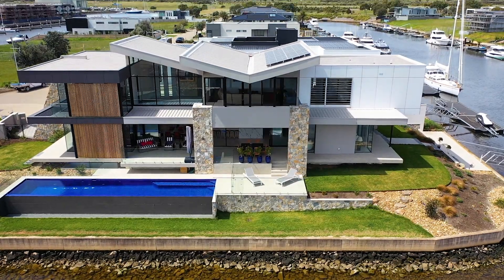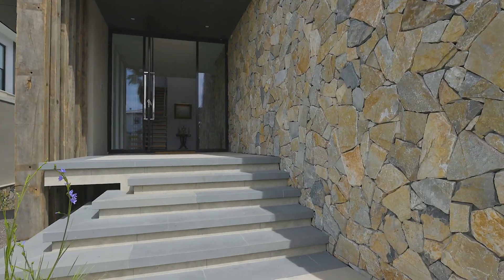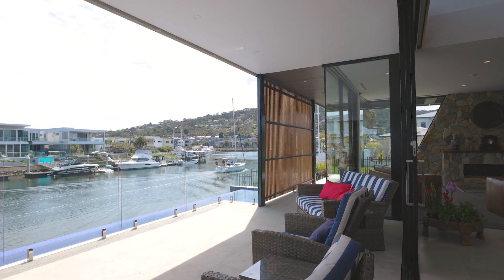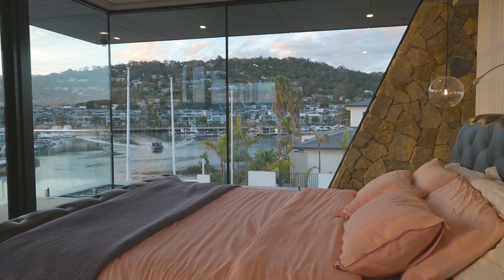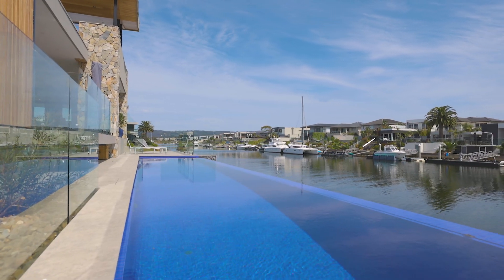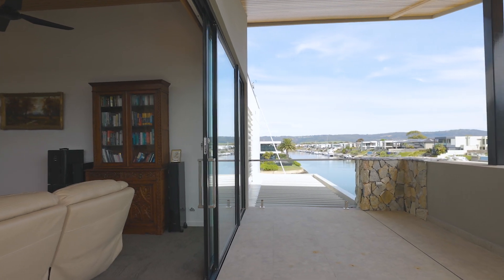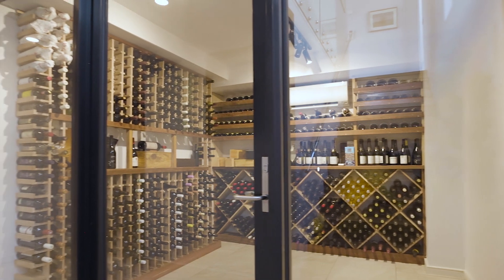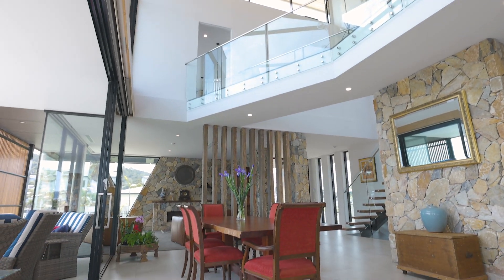15 Brindabella Point, Safety Beach